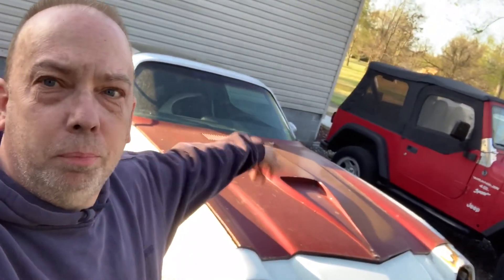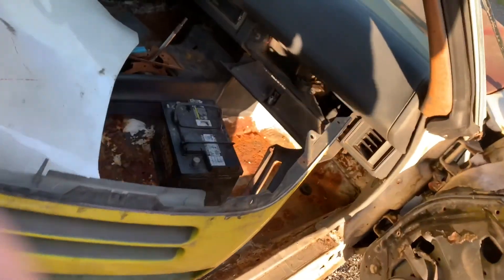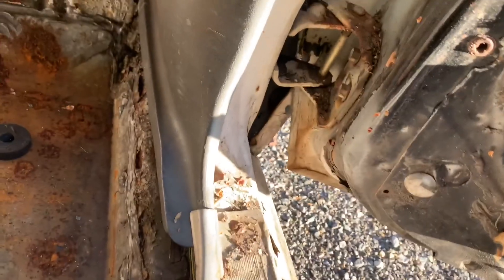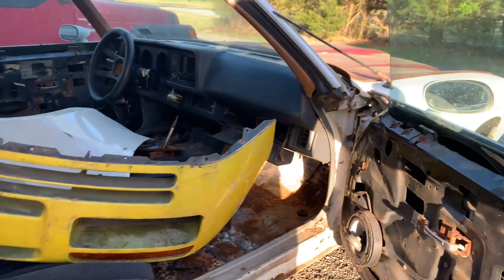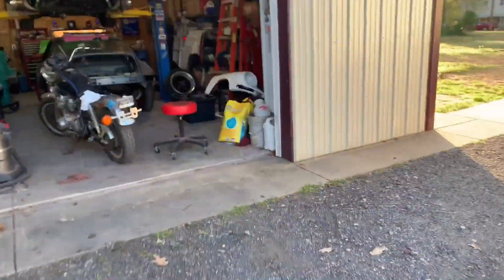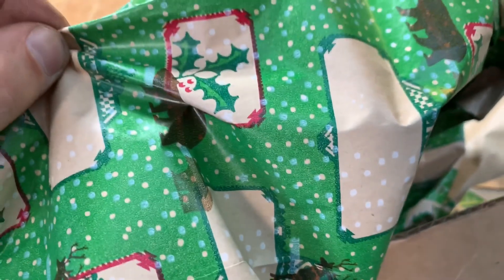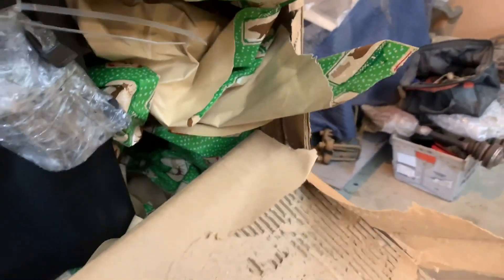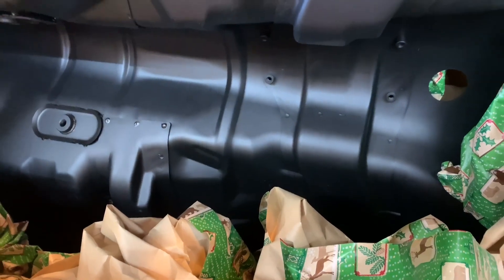1981 camaro Z28 update and a new part